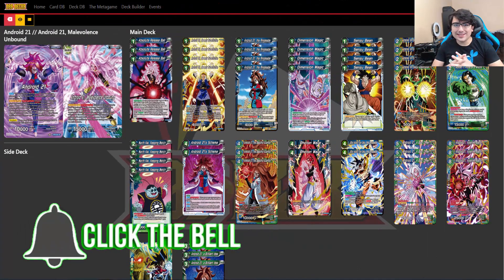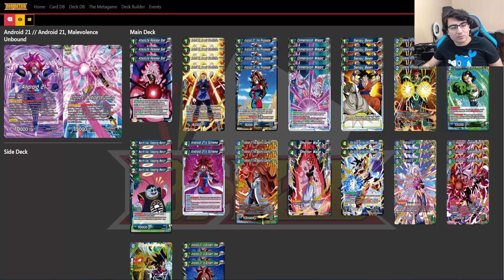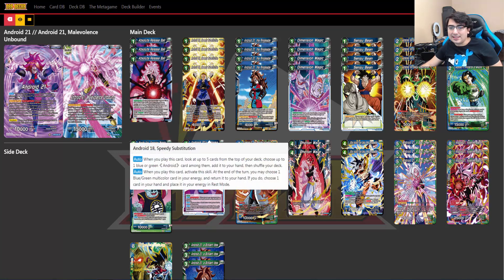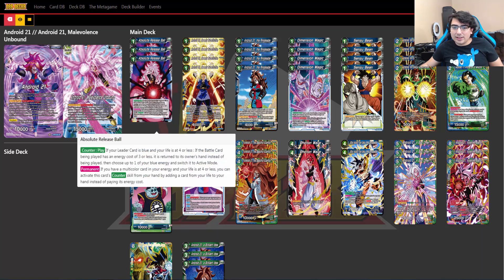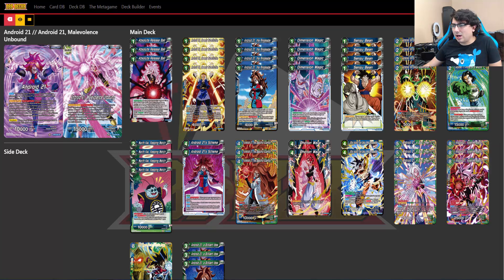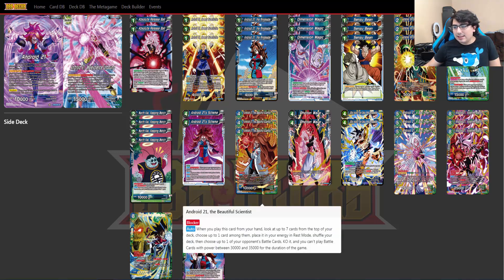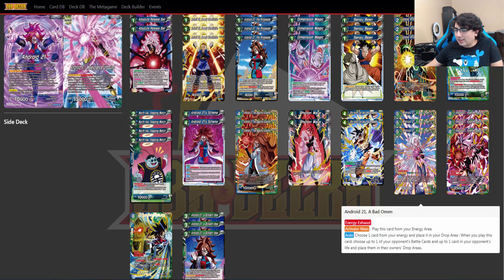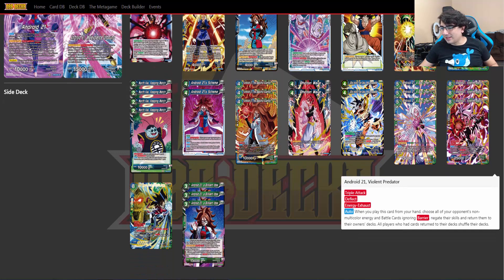Series 8 Andrioid 21 Deck Profile!!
Welcome to The Mafuba Jar!

With Series 8 just around the corner, today we'll be looking at one of the main focuses of the set!

For all your Dragon Ball Super product needs, singles, and more, check out

The Mafuba Jar & The Pokémon Evolutionaries
General Contact/Trade Inquiries